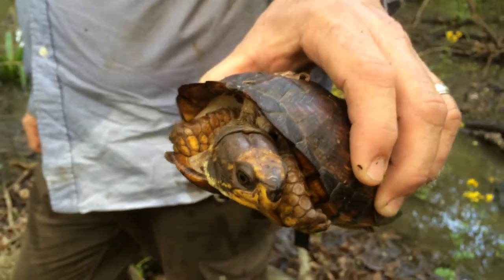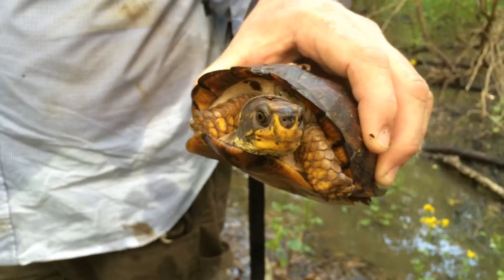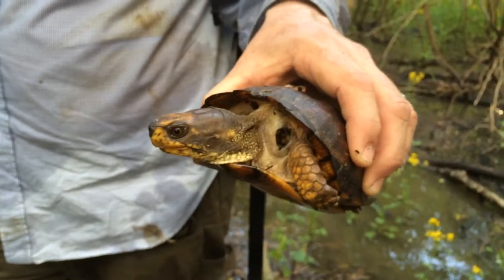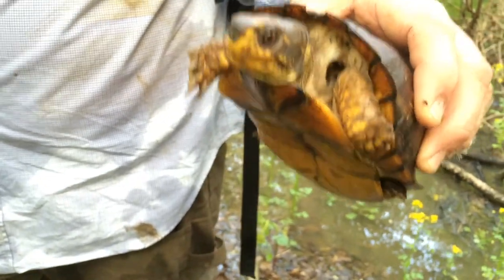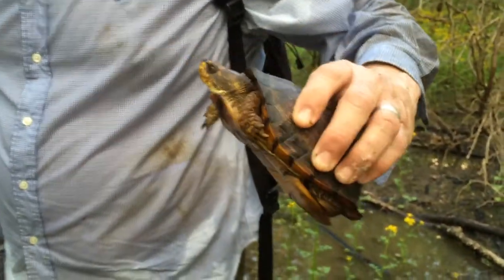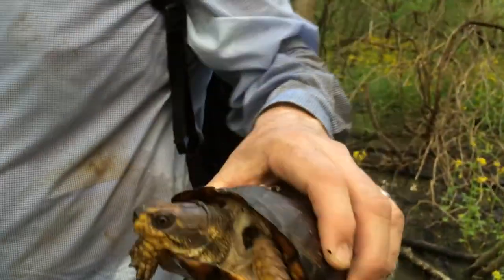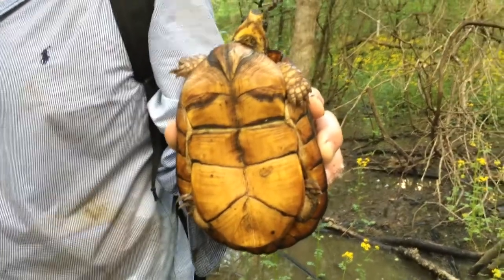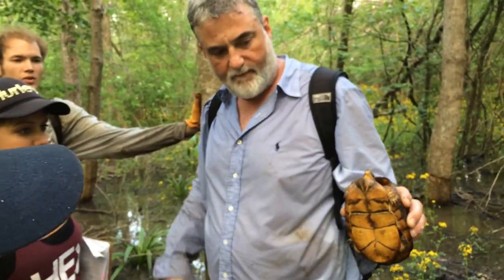Turtle abscess at Delacroix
We found this turtle on a little rise/semi-dry spot in the middle of the Delacroix Preserve.